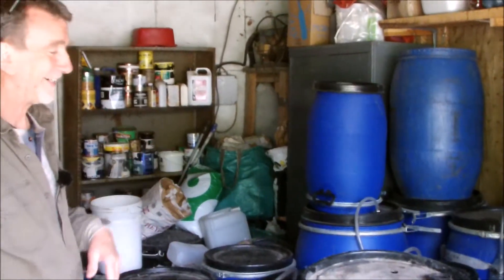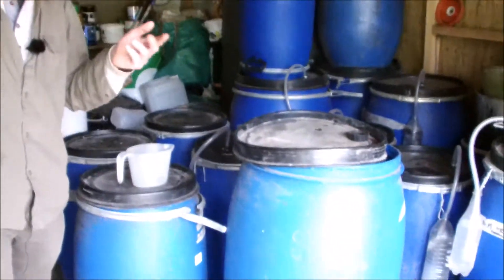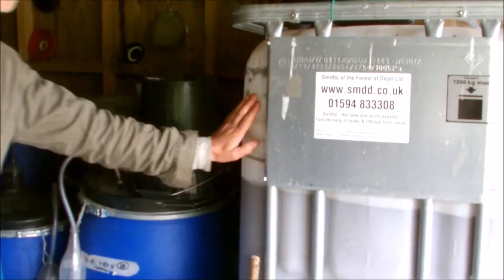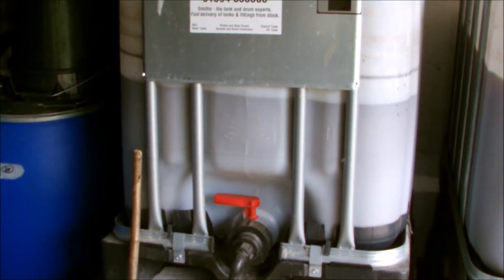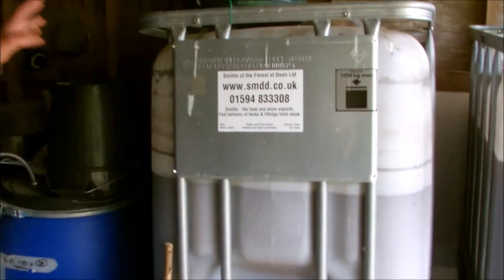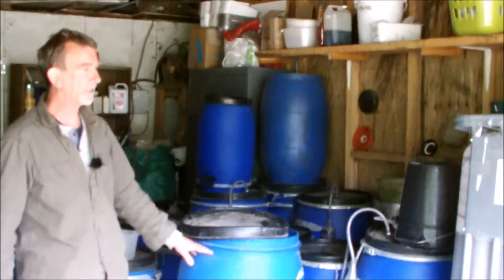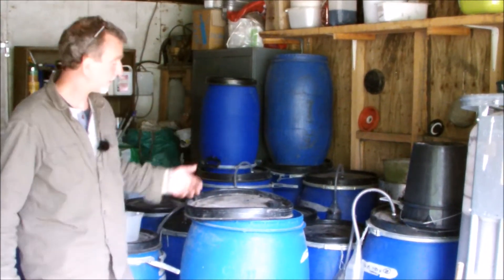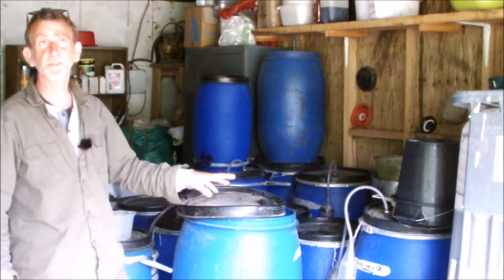Biofertiliser at Ragmans Lane Farm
Matt Dunwell from Ragmans Lane Farm explains how they are using biofertiliser on their farm.